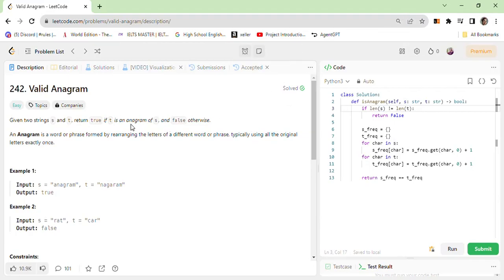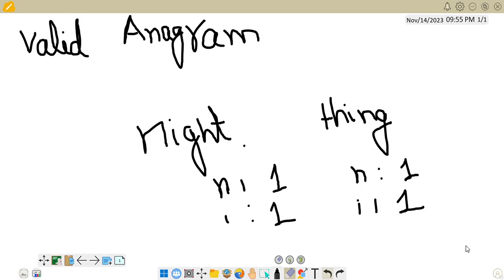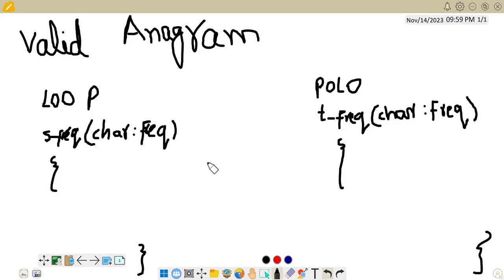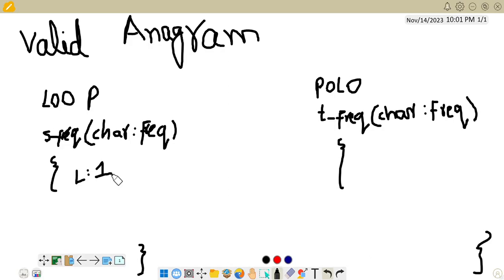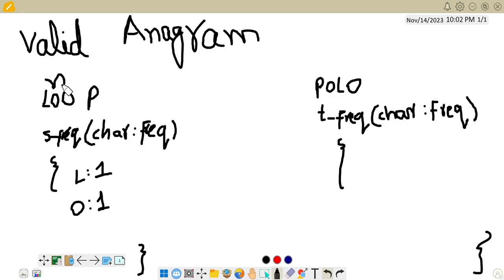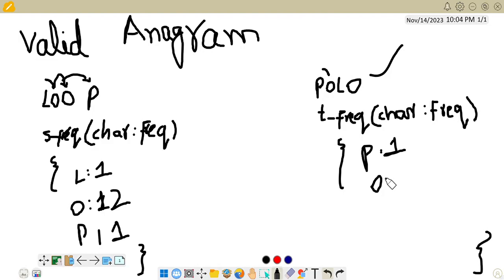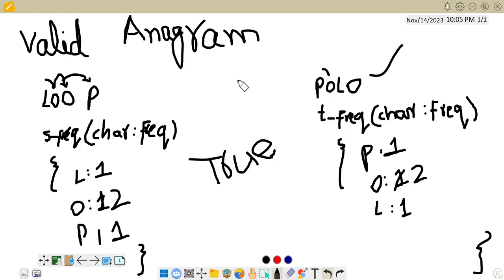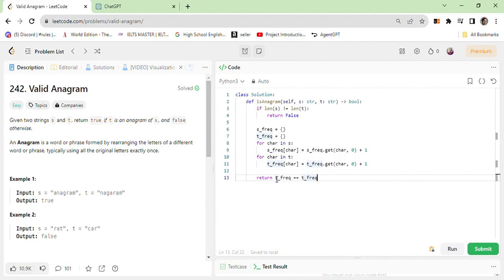LeetCode #242: Valid Anagram | Beginner's Coding Interview